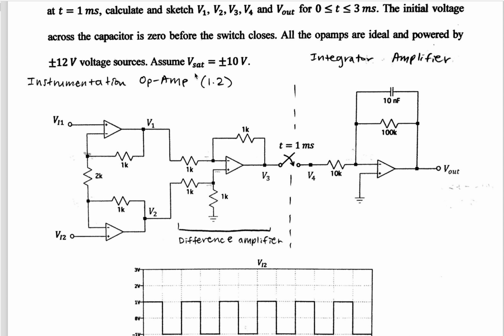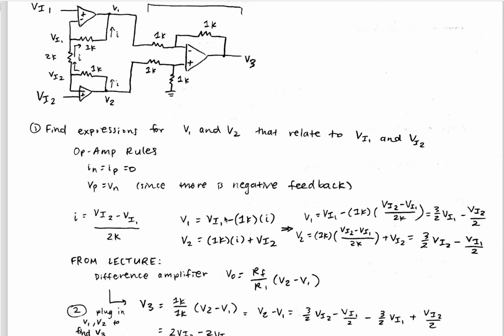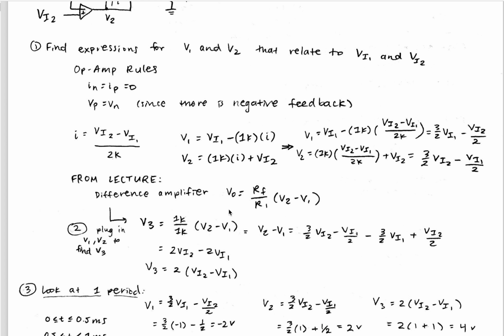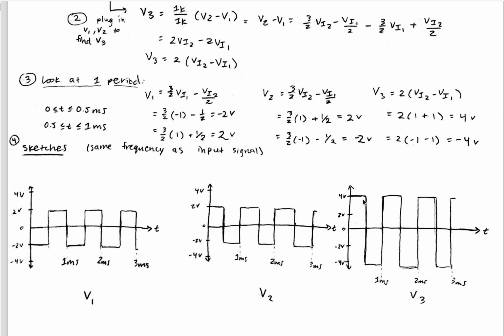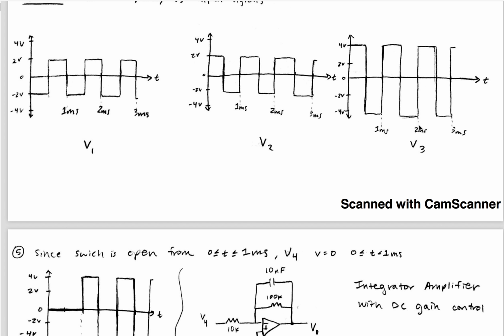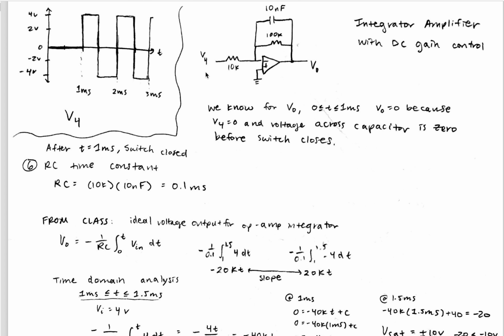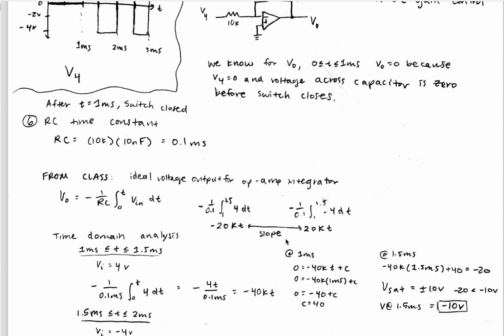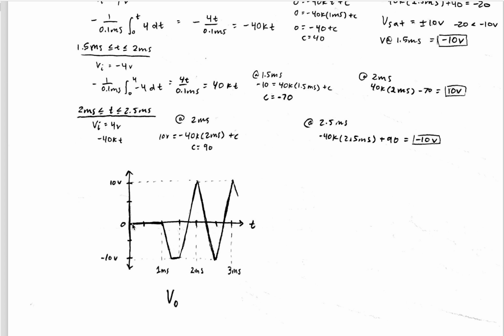Take Home Test 1 Video